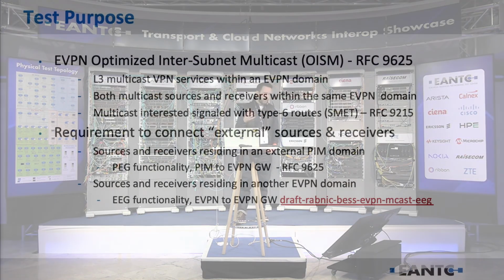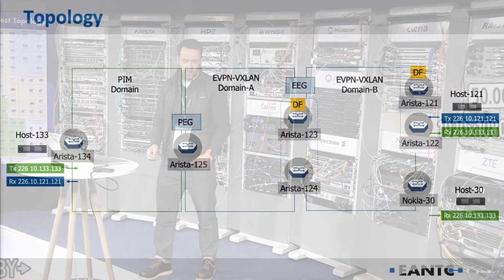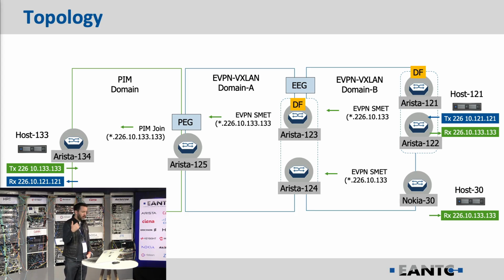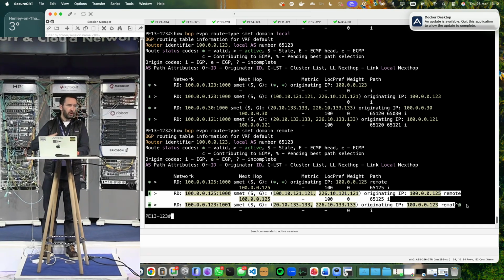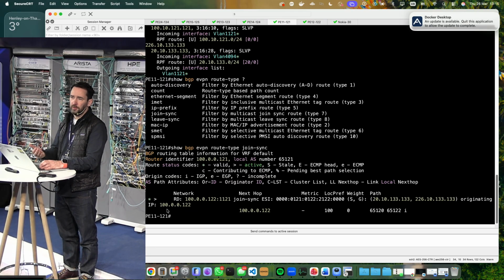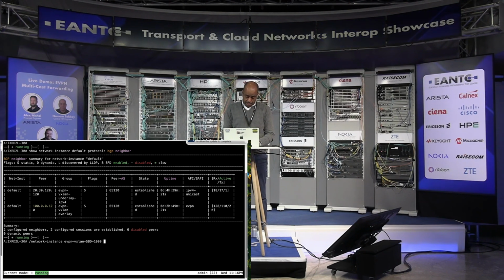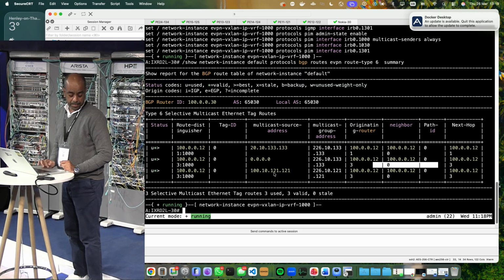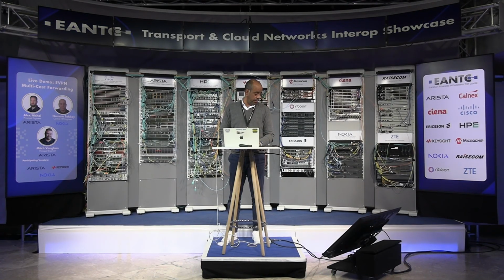EVPN Multicast Forwarding - EANTC Transport & Cloud Networks Interop Showcase 2026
In this demo, Arista, Keysight, and Nokia demonstrate the results of the EANTC Transport & Cloud Networks Interop Test 2026, presented at the Upperside World Congress. The scenario focuses on EVPN multicast forwarding between VXLAN-based tenant domains and an external PIM domain, where multicast sources and receivers are distributed across hybrid network environments.

The demo validates the operation of PIM/EVPN Gateways (PEG) as defined in RFC 9625, including IGMPv3 join processing, EVPN SMET synchronization, and consistent Designated Router election across gateways. Multicast traffic was successfully delivered bidirectionally using ingress replication without loss or duplication, while compatibility mechanisms ensured correct fallback behavior for non-OISM-capable devices, confirming robust multicast interworking across EVPN and PIM domains.

The speakers in this demo include:
▪️Alex Nichol (Arista)
▪️Hamam Takkey (Nokia)

EANTC (European Advanced Networking Test Center) is a leading independent test lab for telecommunication technologies. Based in Berlin, Germany, the company offers vendor-neutral, realistic, and high-quality testing and consultancy services for vendors, service providers, and enterprises. EANTC's performance and scalability, interoperability, proof of concept, acceptance tests, and network audits cover established and next-generation fixed and mobile network technologies. Our technical expertise focuses on network technologies like 5G, Open RAN, SD-WAN, and security testing. We organize a unique style of interoperability and performance test events covering advanced technologies such as SDN transport and Open RAN.